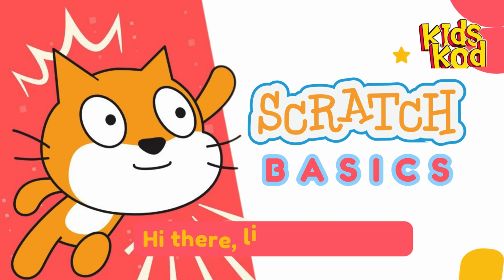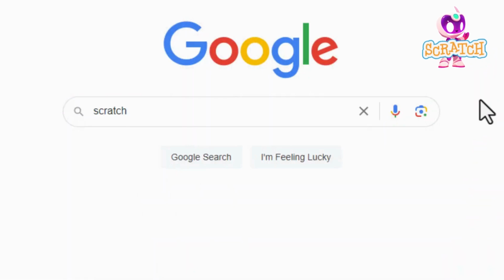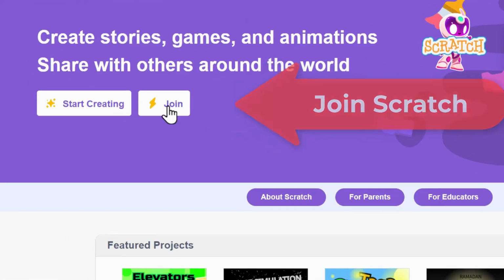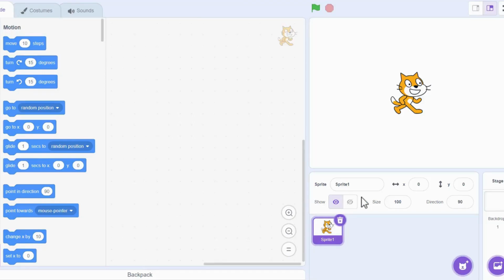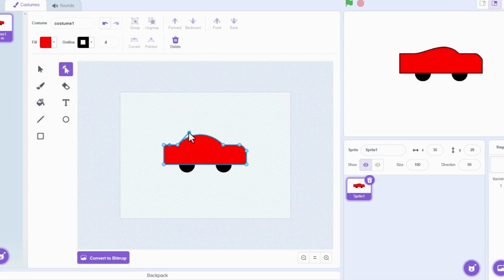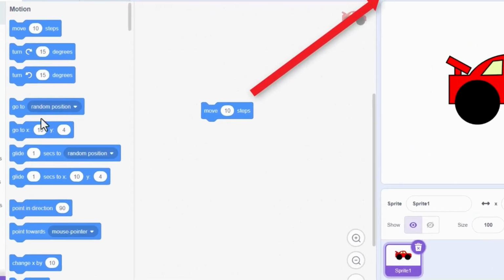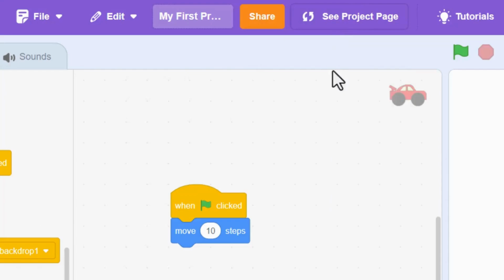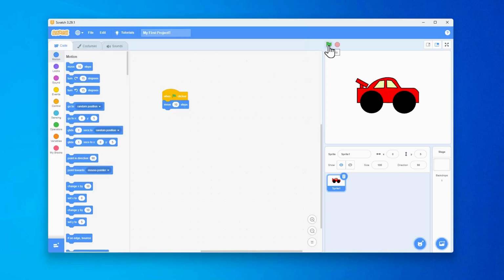"Getting Started with Scratch: Build Your First Project!"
"Learn how to code with Scratch in this beginner-friendly tutorial! We'll cover the basics of creating your first project, exploring the Scratch interface, and building a simple game step-by-step. Perfect for kids and adults alike who are new to coding!"